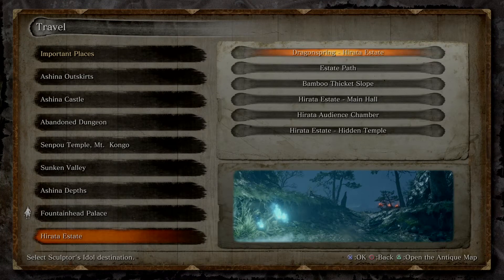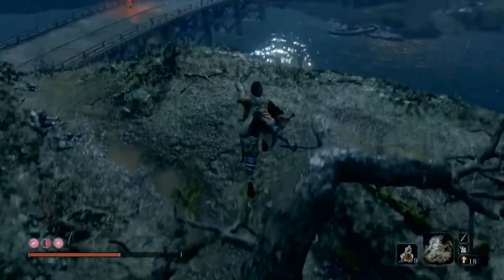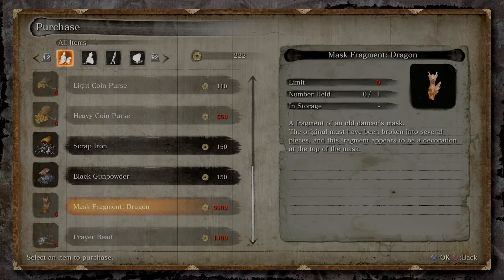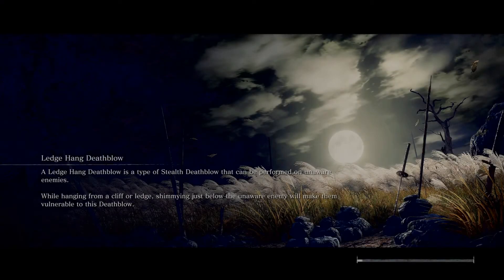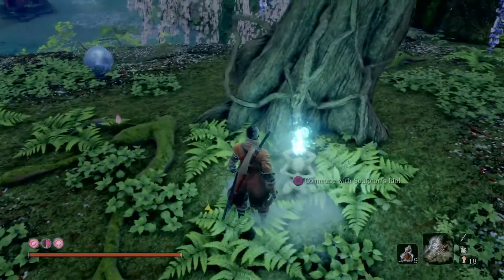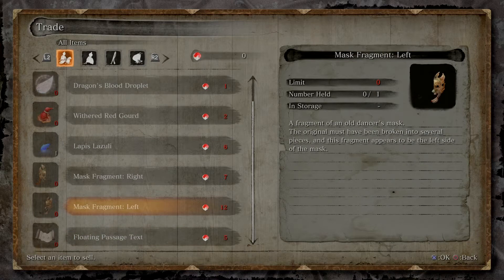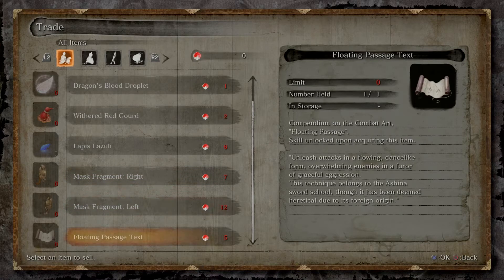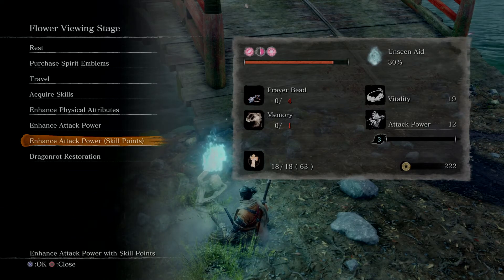Sekiro How to get dancing dragon mask